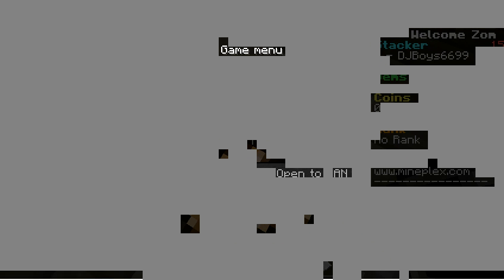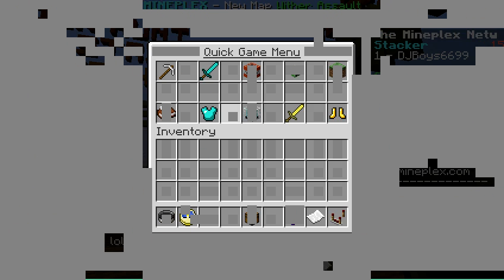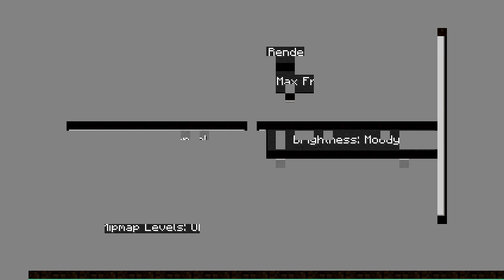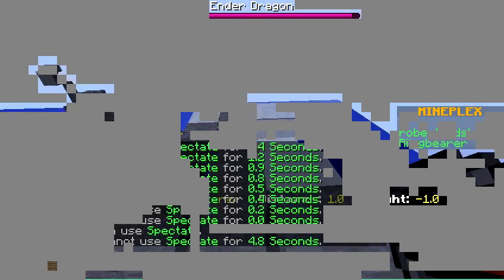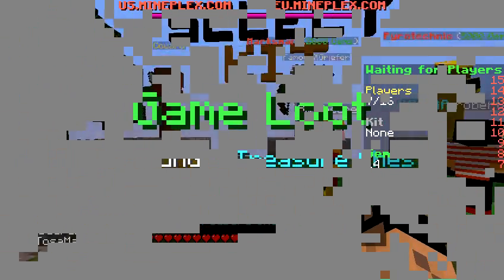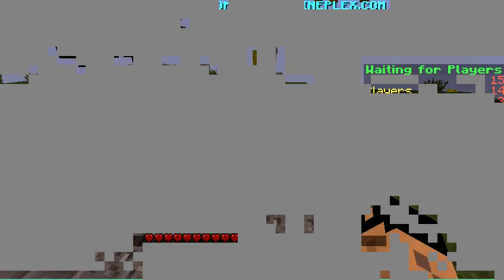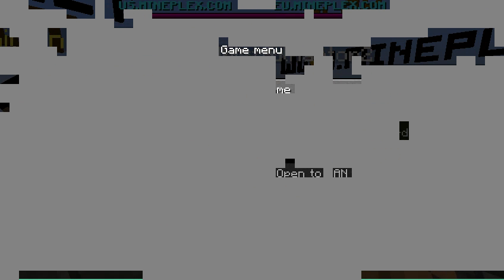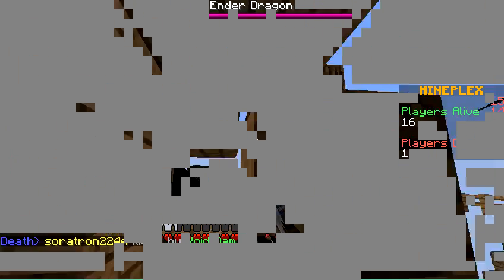minecraft lets play | mineplex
sorry... videos have all been blurry so I deleted them all. this is my official 2nd vid.